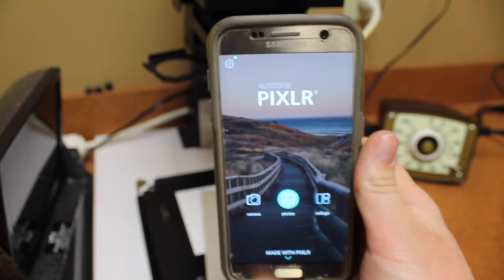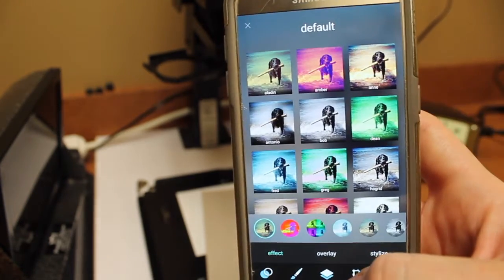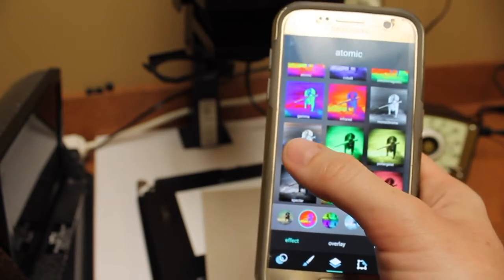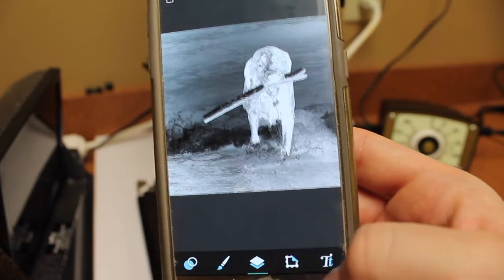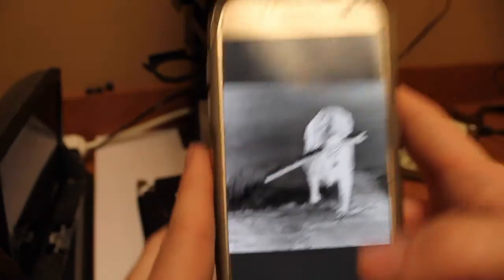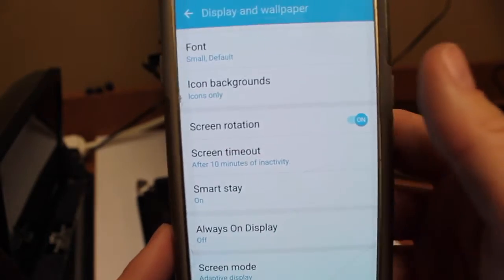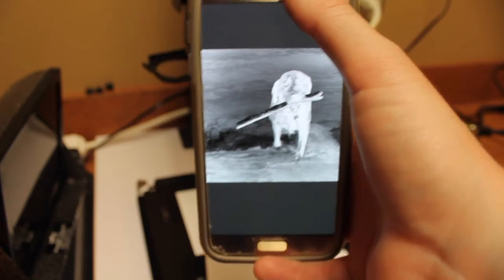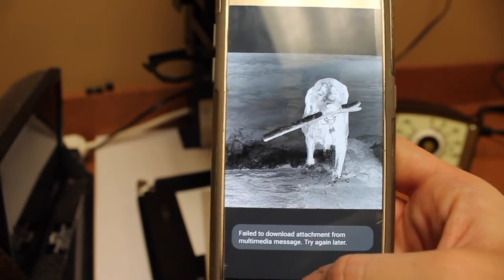How to Make a Cell Phone Print in the Darkroom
A demonstration on making a cell phone print in the darkroom.